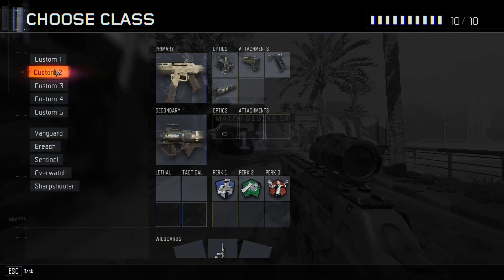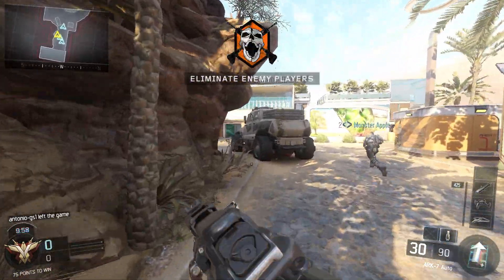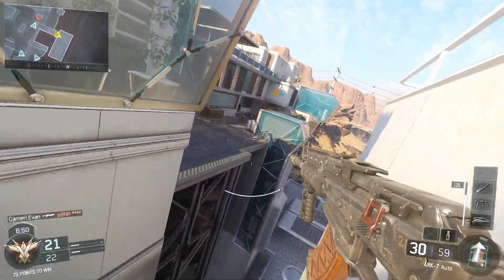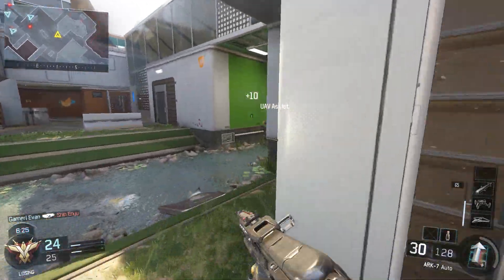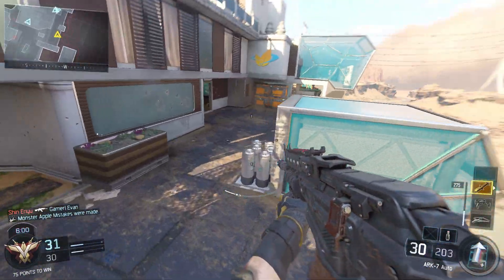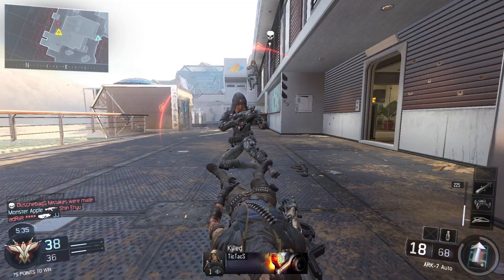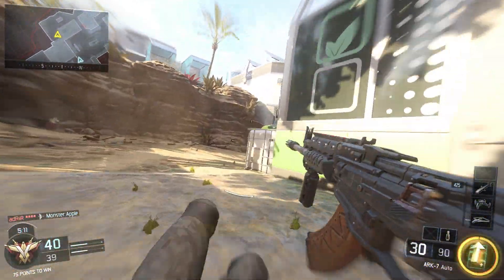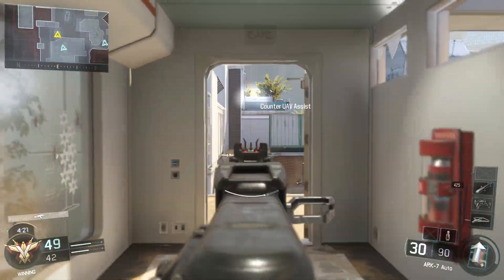I've got a game to win. - Black Ops 3 Beta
I like BO3, I really do. It flows nicely, their take on advanced movement is well implemented and certainly a massive improvement over AW (though Titanfall is untouchable there). There are issues, for sure; flinch is way too high, some balancing needs to be done, and the PC version isn't optimized yet. But there is potential here. Treyarch delivers.

This game starts out slow and isn't up to my usual channel standards but... it has something else. Sometimes, FPS bring out a ridiculously arrogant side in me. Some people quit when their team quits out on them, some take it in stride. Me... well, sometimes, I just got into a sort of "I'm gonna take you all even if it kills me" kind of rage. Most often, it ends in disaster. Not here.